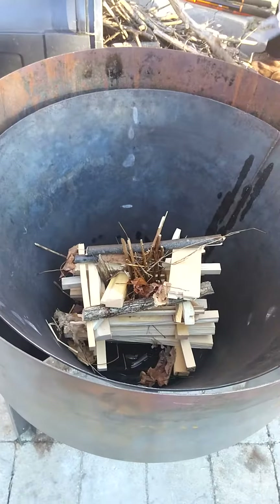CharCone 1 012816